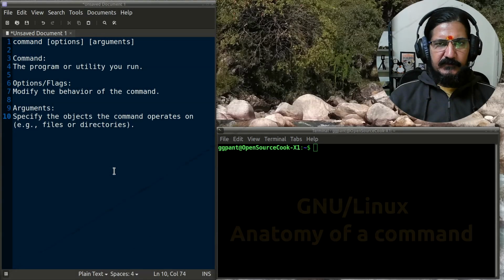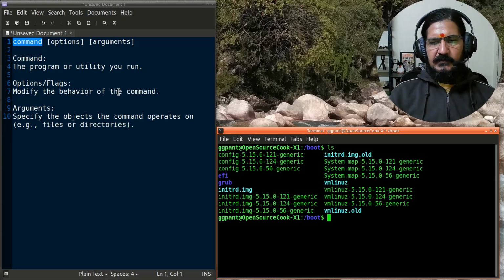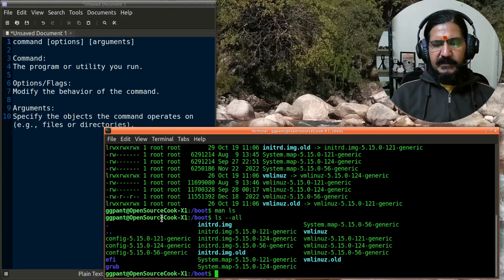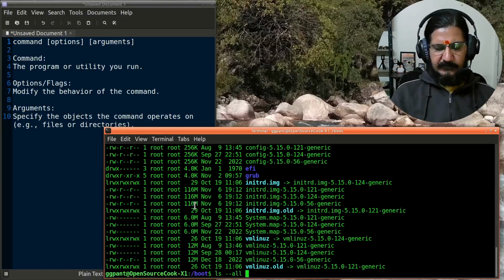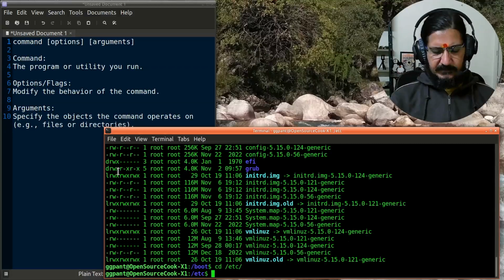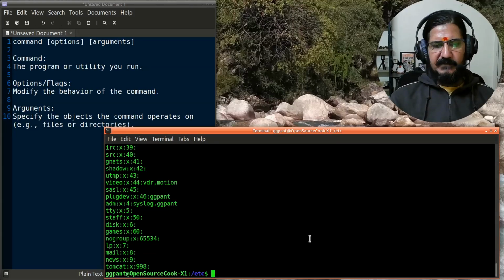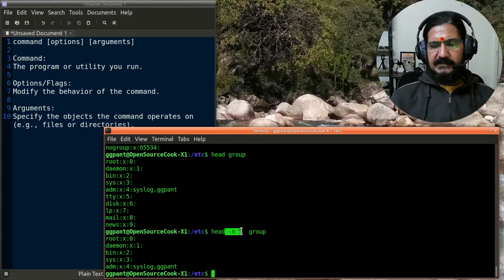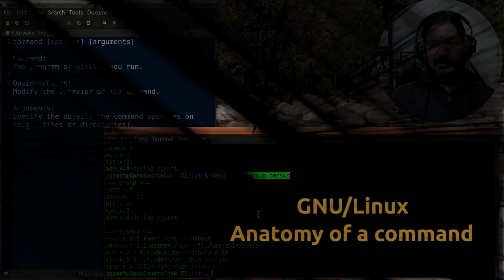Anatomy of a command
This video discusses the breakup of a command that you use on the shell. What are the different parts and how they are given